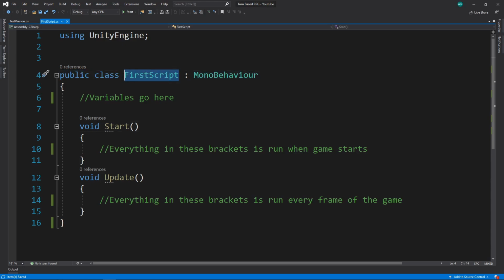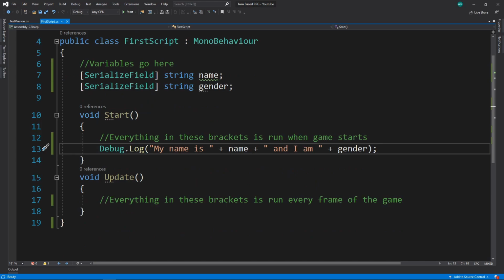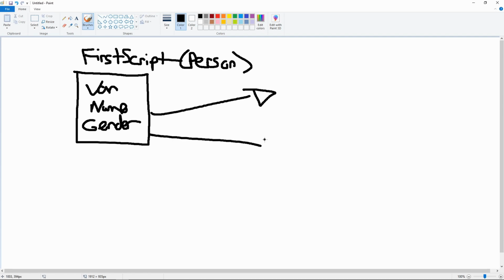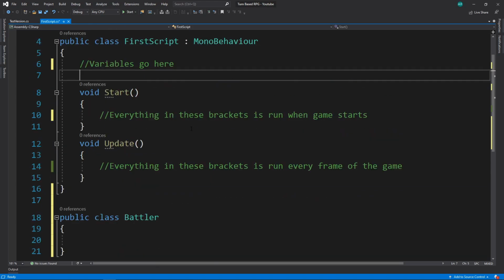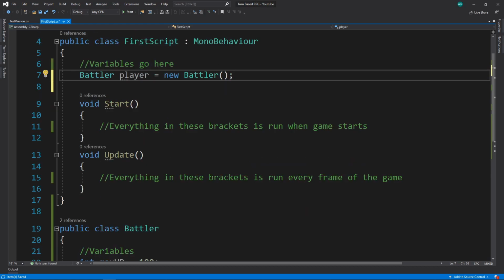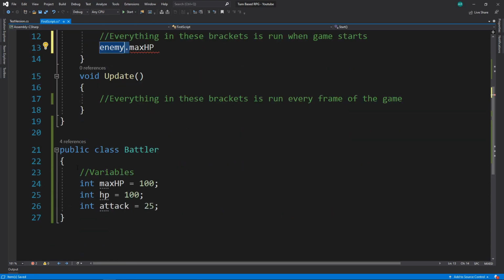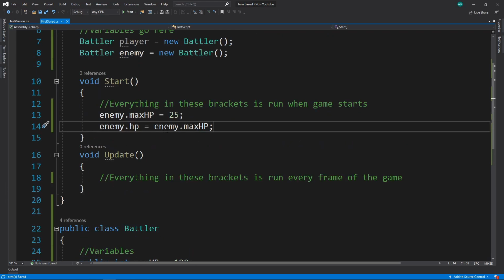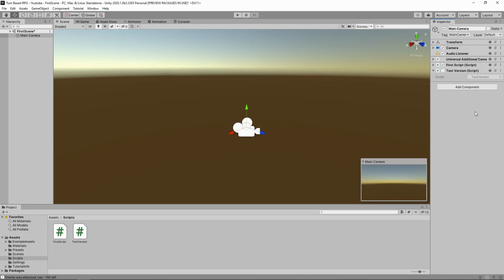Unity Beginner Scripting Tutorial Part 5: Classes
The Unity Beginner Scripting Tutorial series is a simple series just meant to get you to understand the compiler. If you're having trouble with syntax and words like syntax, then this series is meant to get you up and running.

In this video we will be talking about function in context of Unity and C#.